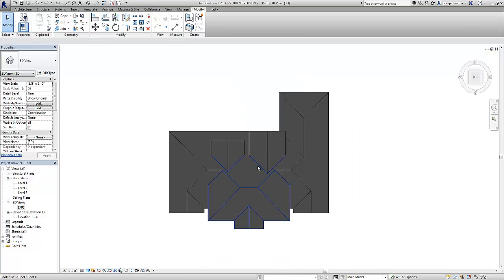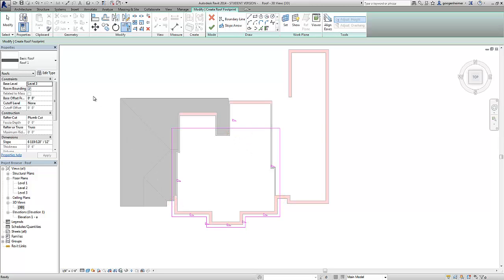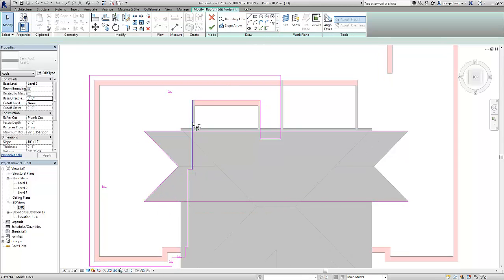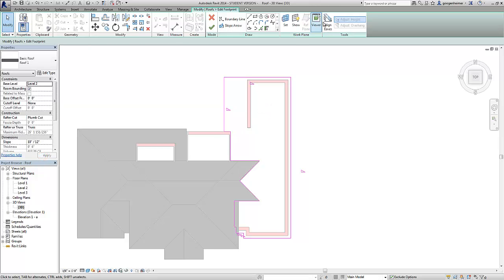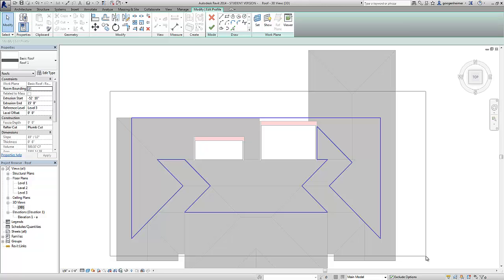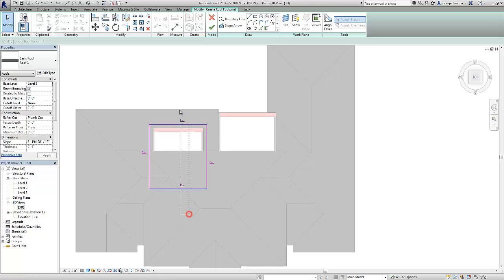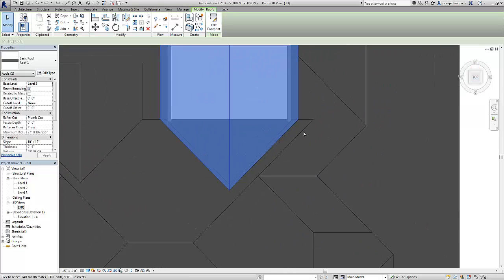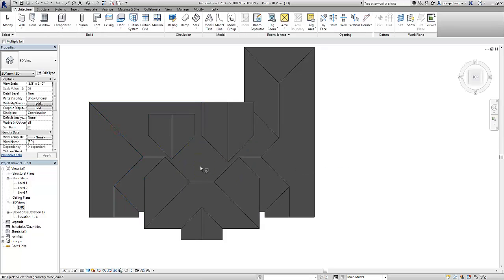Complex Multi Story Roof TUTORIAL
The sound is VERY low and I'm sorry about that, DON'T forget to turn your speakers down after the video. =D
Link to the First and Second Floor Dimensions, and the Vertical Opening.